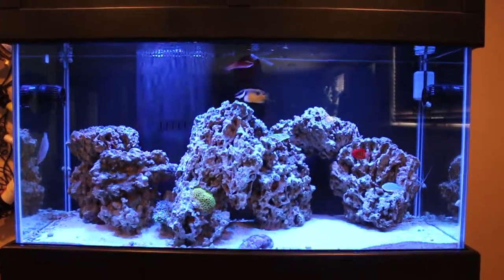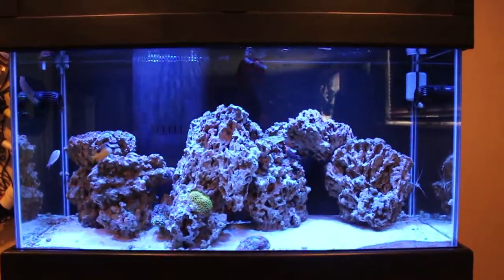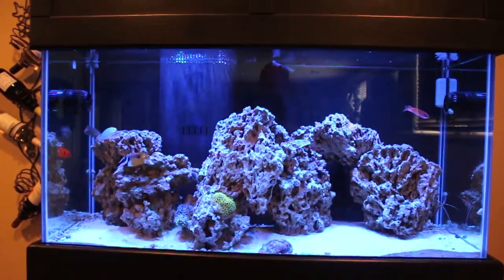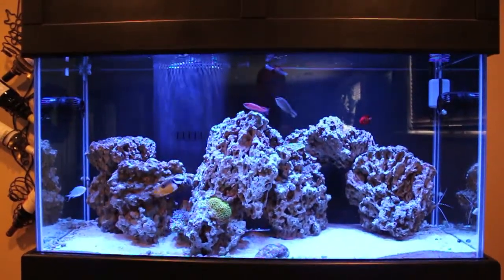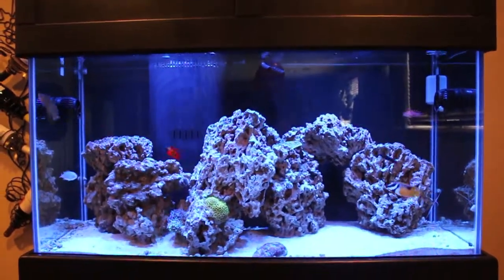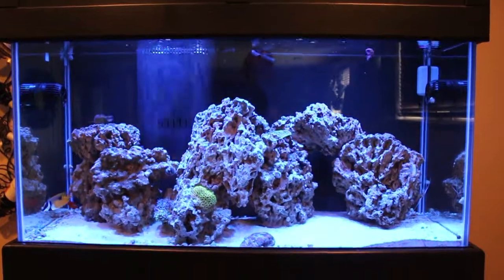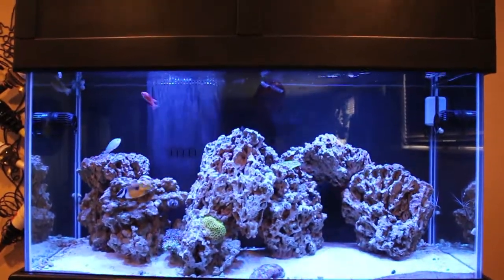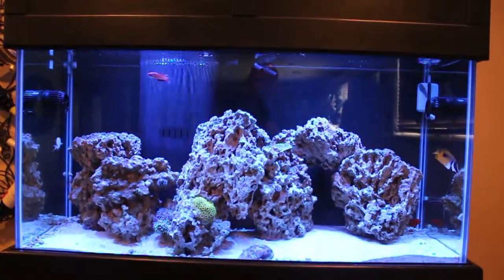Diagnosing Algae Problem and what to do about it (Part 1)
I discuss my fight against algae and what I have done and will be doing across a couple videos.